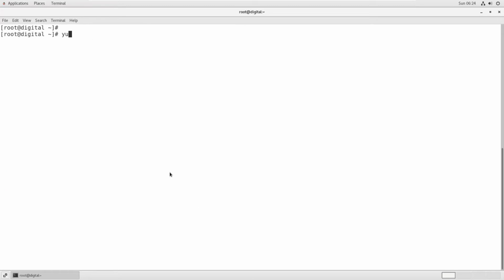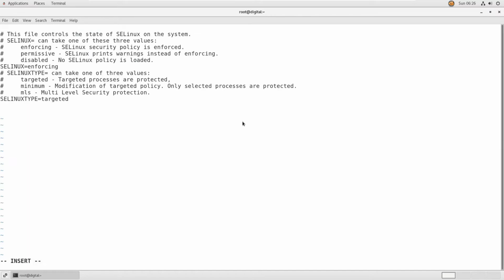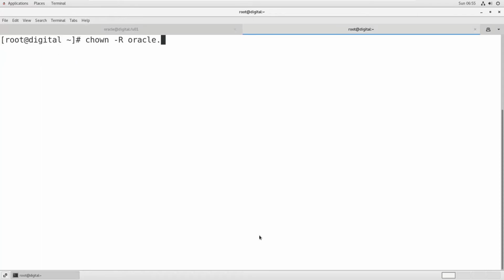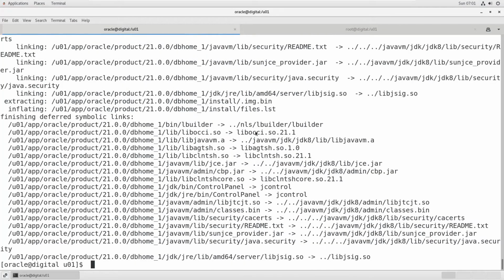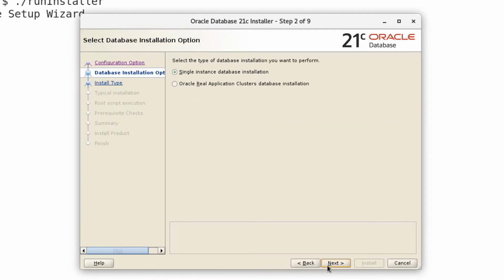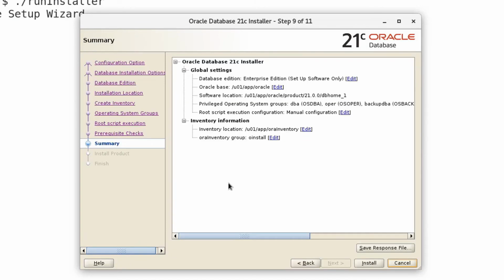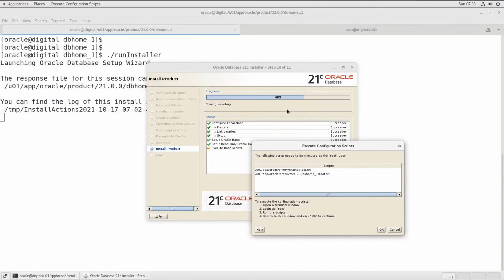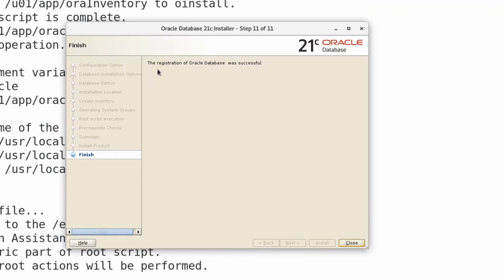How to Install Oracle 21c on Linux?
Oracle 21c Database software installation complete guide.

00:00 Introduction Shripal
00:10 How to install oracle 21c on Linux
00:28 Login as a Root user in your machine
00:31 Check Internet is working on your machine
00:41 Check your IP using ifconfig
00:46 Check Hostname
00:54 Edit /etc/hosts file
01:37 Check oracle 21c repository
01:39 yum list
01:53 Install prerequisite using yum install
02:30 Disable firewall
02:44 Create ORACLE HOME directory
02:48 Grant ownership to oracle user
02:55 Grant chmod -R 775 /u01
03:12 Unzip oracle 21c software
03:48 ./runInstaller
05:44 execute both scripts from root user
06:18 oracle 21c installation successfully completed
06:22 Thanks for watching ocptehcnology

"download oracle 21c"
"oracle database preinstall 21c"
"oracle 21c release notes"
"oracle 21c download for windows"
"oracle 21c whats new"
"how to install oracle 19c"
"oracle database download"
"oracle 19c documentation pdf"